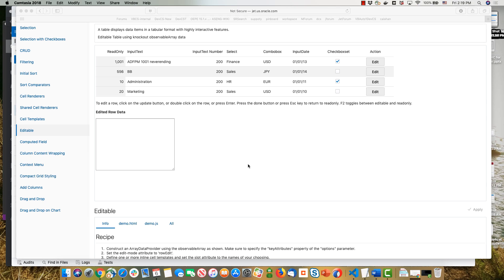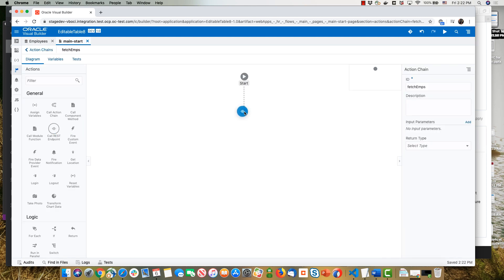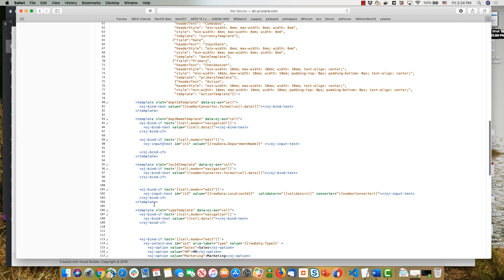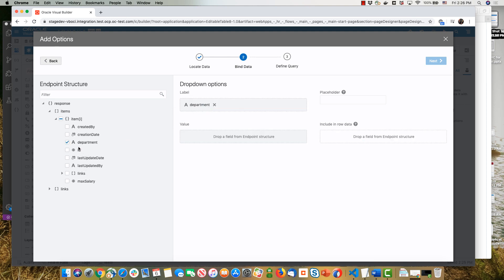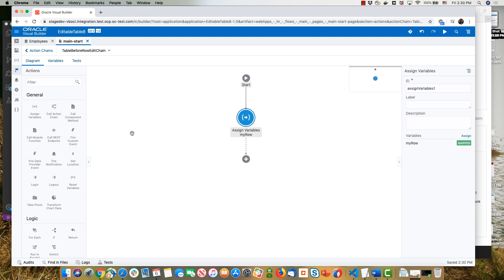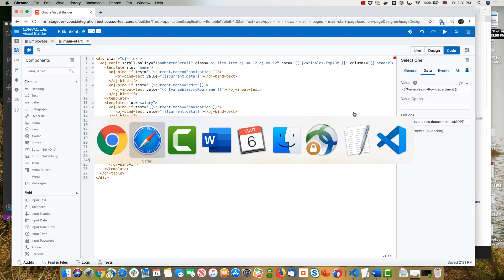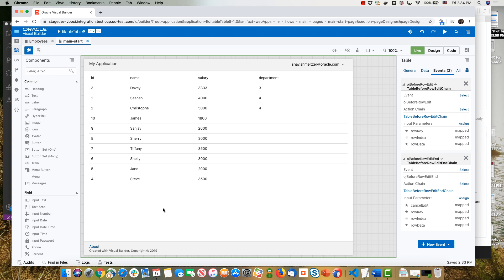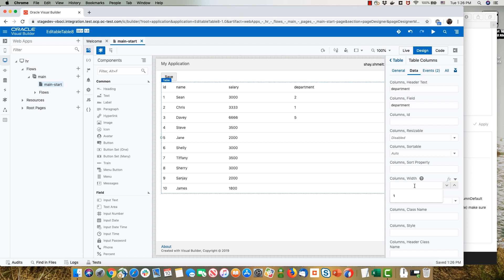Editable Tables in Visual Builder - The JET 8 Approach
How to create a table that allows you to edit records in it.